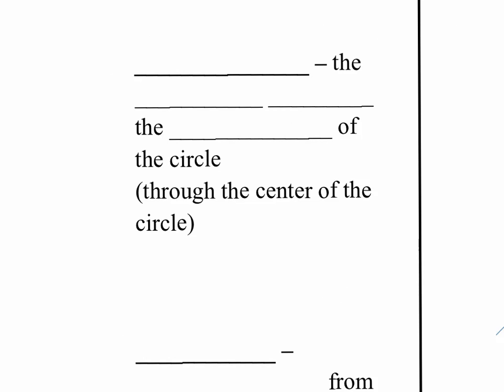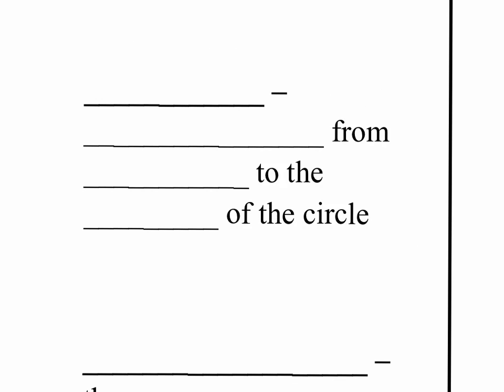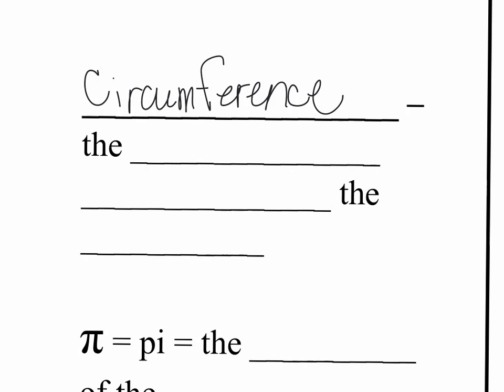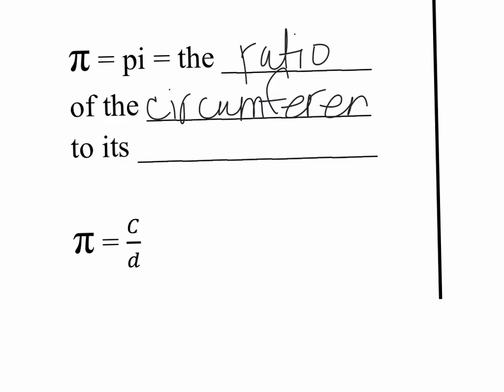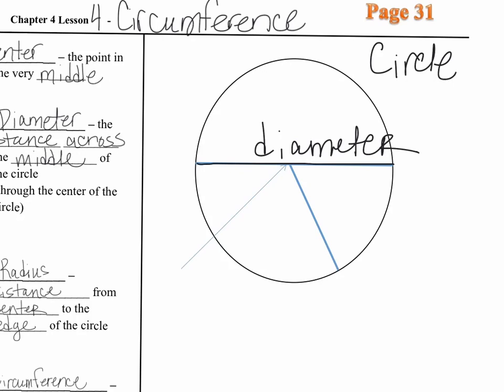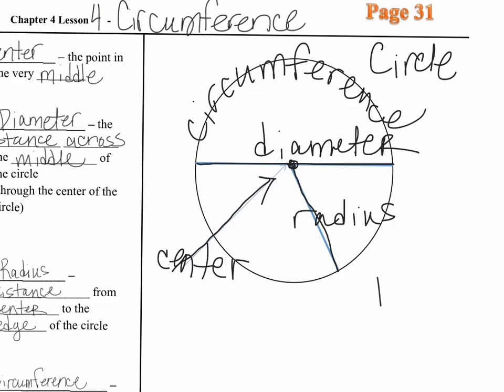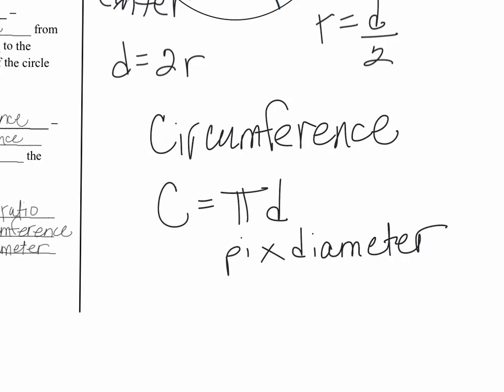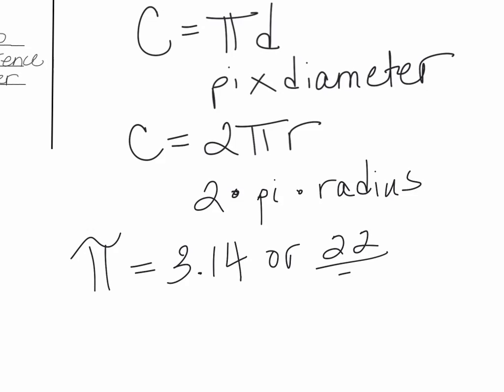7th grade Chapter 4 Lesson 4 Circumference